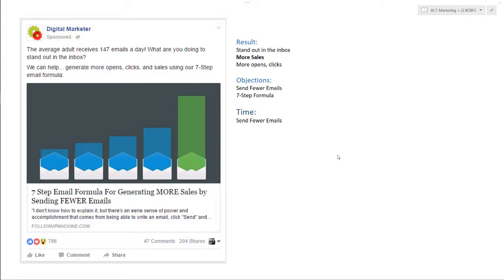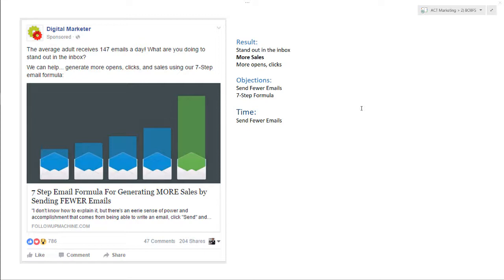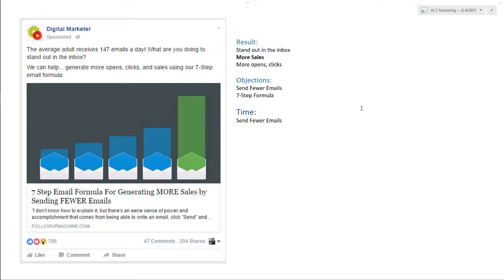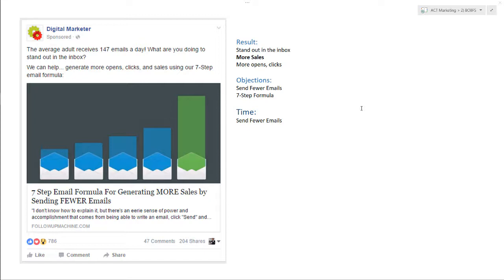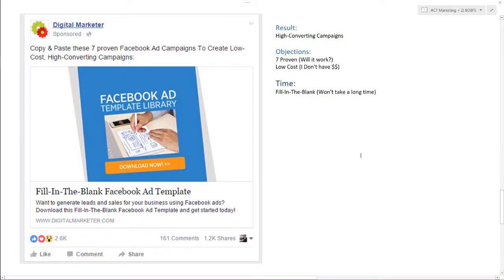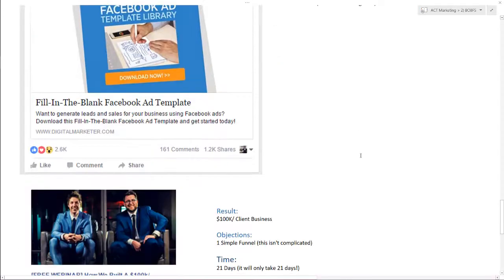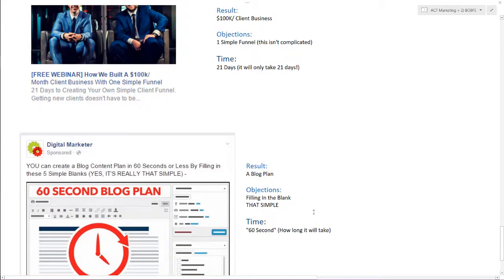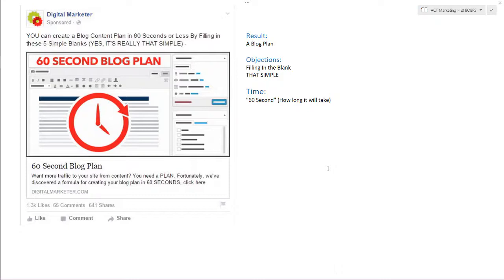Write Killer Facebook Ads: ROT Copywriting Formula - Building an Online Business Ep. 34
Make your Facebook Ads stand out on day by applying this quick check list to your Facebook ads. Your ad has less than 3 seconds to grab your customer’s attention. Make every second count with this checklist.

In this video, you will learn about the essential elements of a great Facebook ad and what elements you should be testing.

Whether you are running mobile ads to an ecommerce store or desktop ads to sell consulting services you’ll need to grab your ideal customer’s attention quickly. Here’s what the ROT formula stands for:

R-Results
O-Objections
T-Timeframe

Every ad you run should address each one of these elements:

1) Result -What is the result? What are they going to get/be able to do?

2) Objections - Handle at least one objection they have by calling out a limiting belief or identifying a common situation people are in.

3) Time - How long is it going to take?

Here are a few examples of what this might look like:  “Learn how to speak French in 30 days even if you hated English class.”

Watch now to see how you can use the ROT formula in your ads to lower your traffic costs and increase your conversions.

Why You Should Keep Watching: Aspiring Entrepreneur Aspire = Hustle + Grind

My Channel is all about about documenting the unglamours journey of the "Hustle + Grind + Hard Work", the true essence of being an entrepreneur. I haven't made it yet.

I'm just like you putting in the work to build the business I love. We'll build our dreams together.